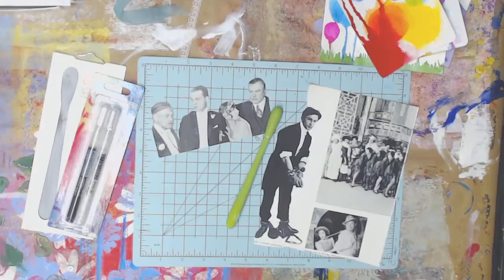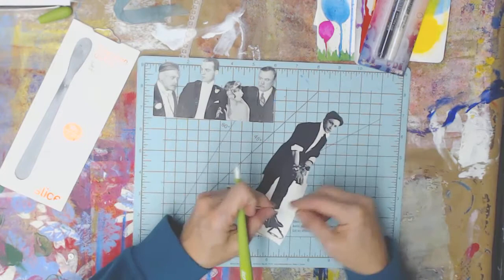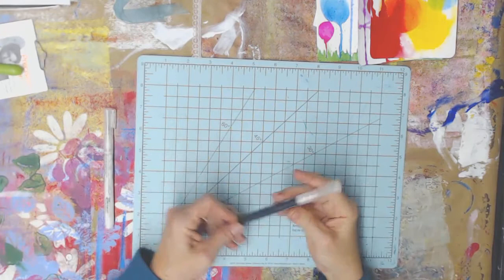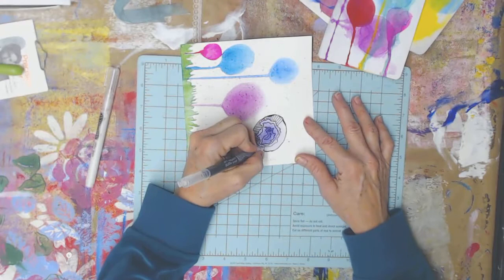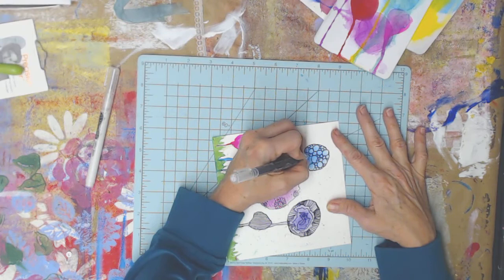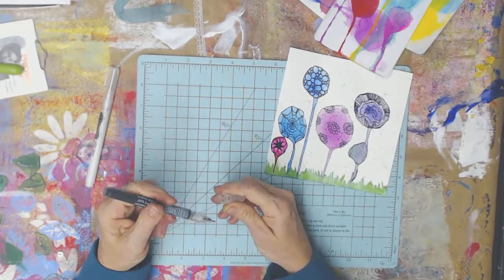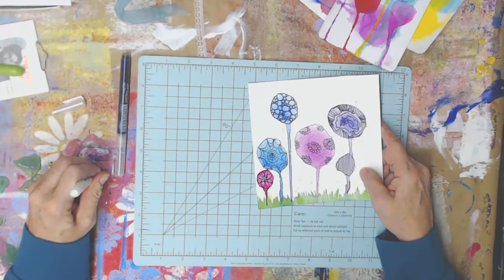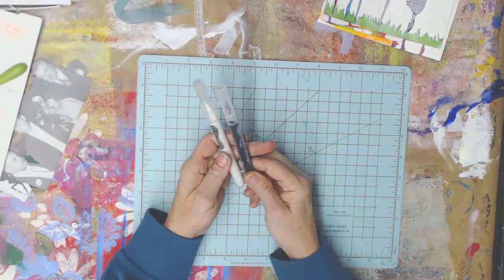A Review of Precision Cutter and Dylusions Paint Pens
myartplay.space